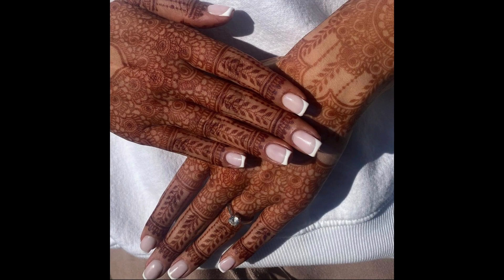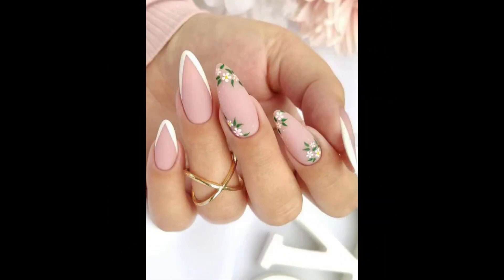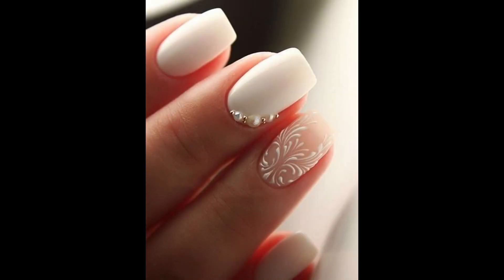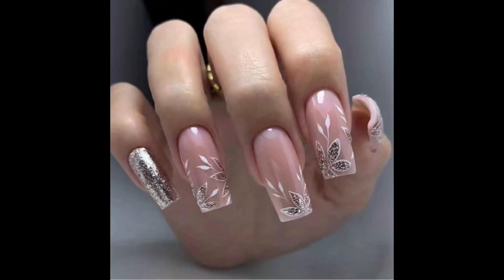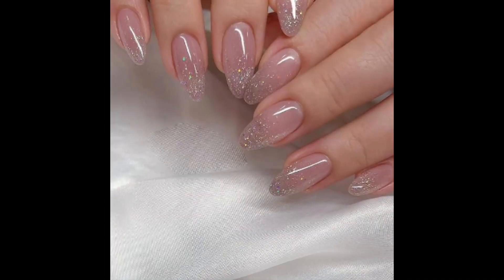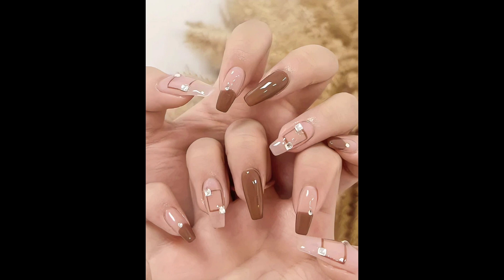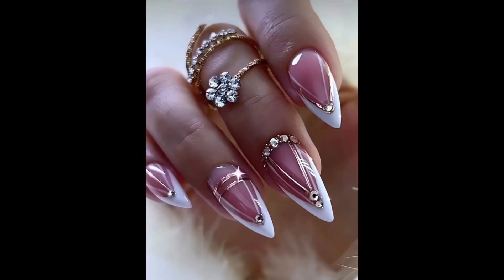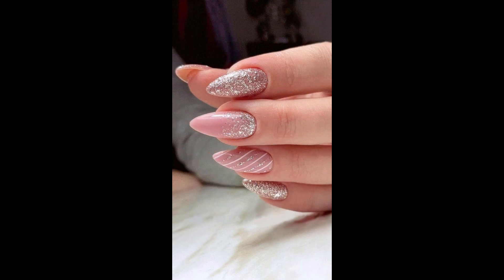simple trendy nails collection by @Womensfashiongallery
Trendy nails are all about making a statement with style and sophistication. From minimalist designs to bold patterns, there's something for everyone to try. Picture this: imagine sleek, almond-shaped nails adorned with chic geometric accents in muted tones of blush pink and taupe, adding a touch of elegance to any outfit.

For those who prefer a more playful vibe, opt for vibrant hues like coral and turquoise, paired with whimsical nail art featuring cute motifs like tropical fruits or abstract swirls. These cheerful designs are perfect for adding a pop of color to your look and spreading good vibes wherever you go.

If you're feeling adventurous, why not experiment with negative space nail art? This trend involves leaving parts of the nail bare to create eye-catching patterns and illusions. Think delicate lines and intricate shapes delicately painted onto a clear base, allowing your natural nail to peek through for a modern and edgy twist.

For a touch of glamour, metallic accents are a must-have. Whether it's shimmering gold foil detailing or metallic chrome finishes, these high-shine elements add instant sophistication to any nail look. Pair them with a classic nude base for a subtle yet stunning effect, or go all out with bold jewel tones for a more dramatic statement.

Of course, no trendy nail look would be complete without a nod to nature. Embrace earthy tones like olive green and terracotta, accented with botanical-inspired designs such as delicate leaf motifs or intricate floral patterns. These nature-inspired nails are not only stylish but also a refreshing reminder of the beauty that surrounds us.

And let's not forget about the timeless appeal of classic French tips. This perennial favorite gets a modern update with subtle variations like colored tips or negative space accents, giving the traditional look a fresh and contemporary twist.

Whether you prefer understated elegance or bold creativity, there's no shortage of trendy nail designs to choose from. So why not treat yourself to a pampering session at the nail salon and let your fingertips do the talking? With the right nail art, you'll be sure to turn heads and make a stylish impression wherever you go. youtube @Womensfashiongallery